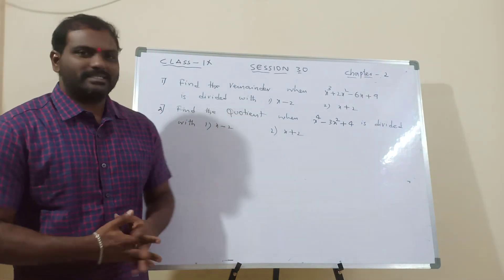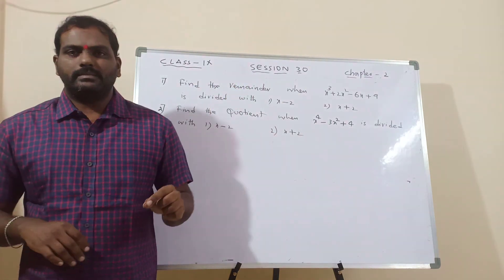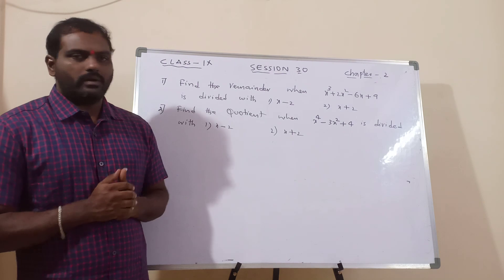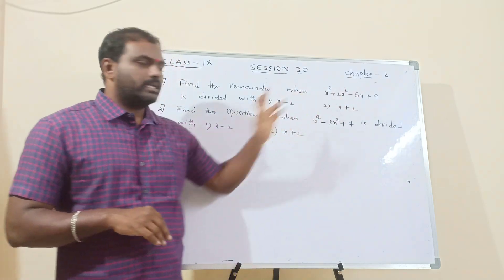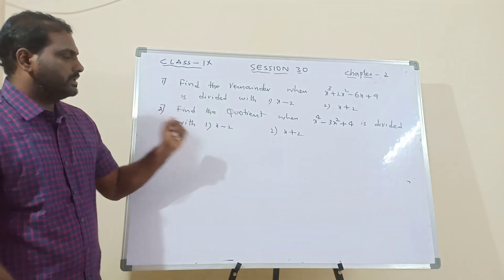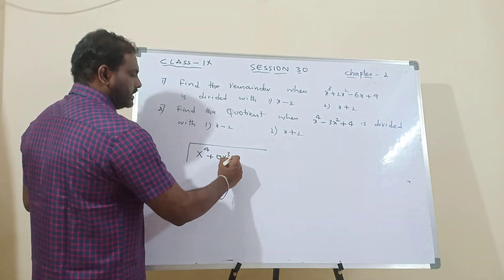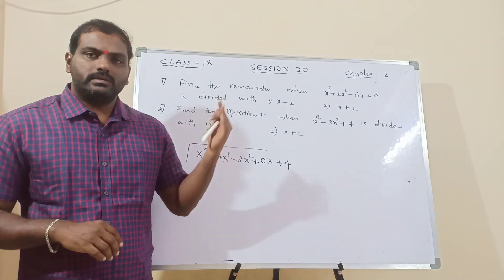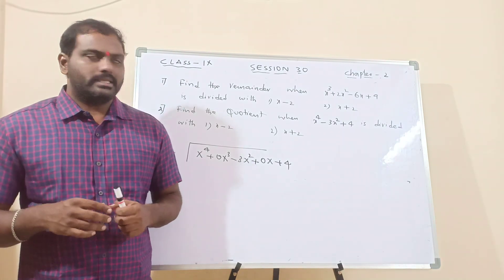Class 9 session 30 chapter 2